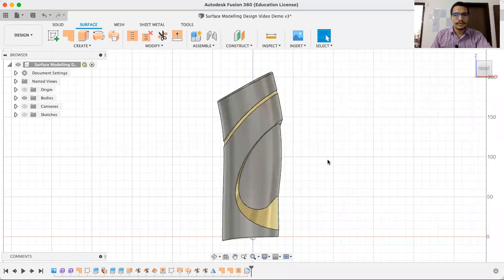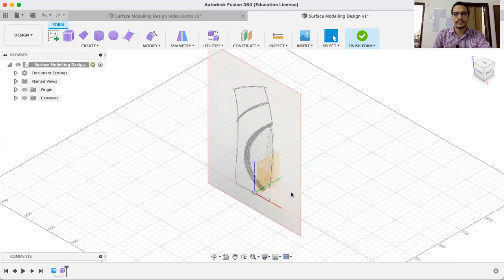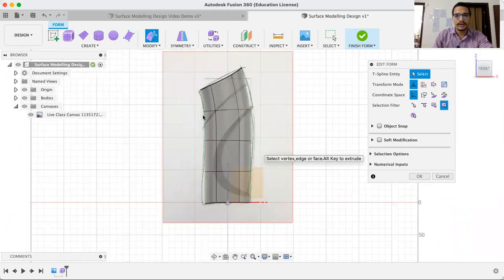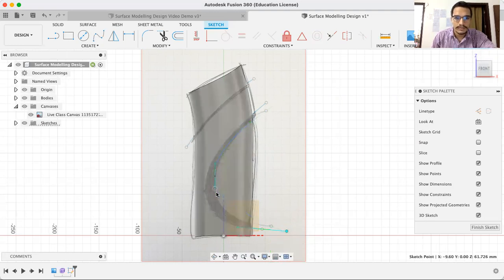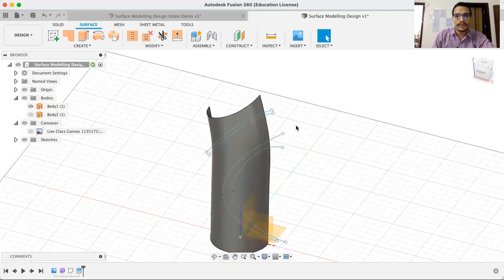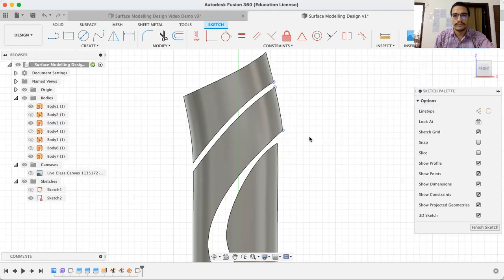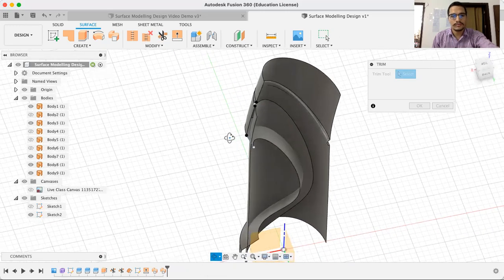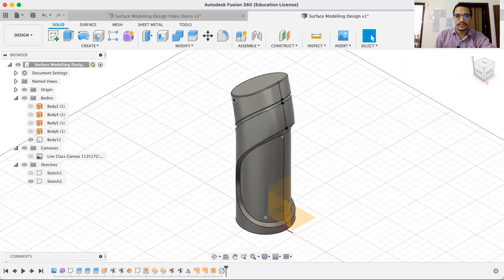Surface Modeling | Fusion 360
This video is a part of the Fusion 360 Course.